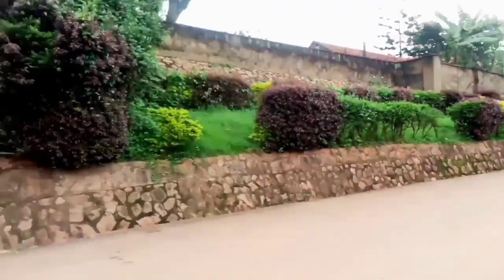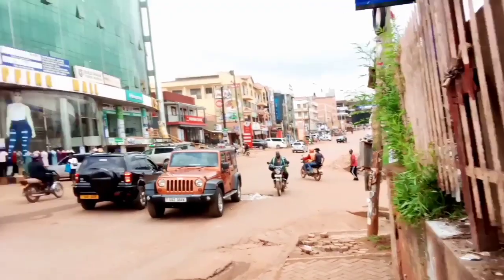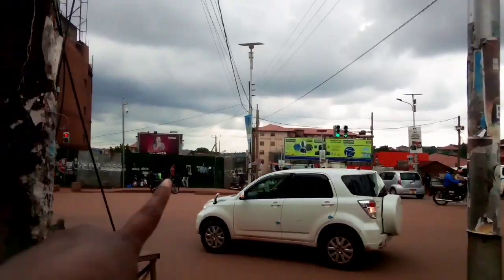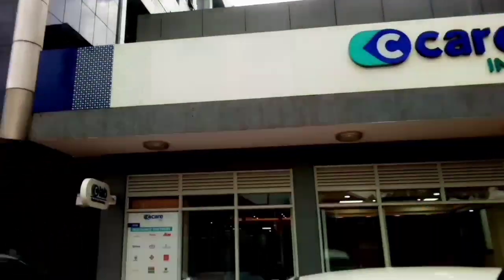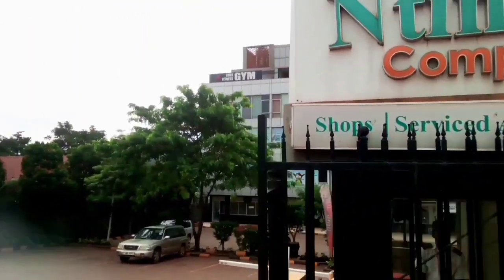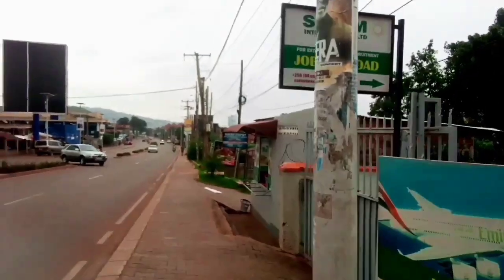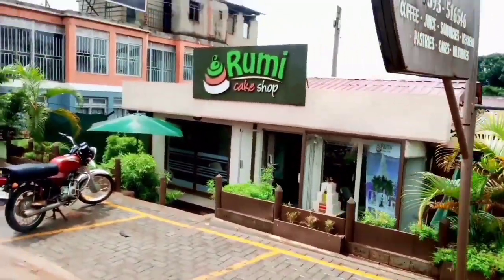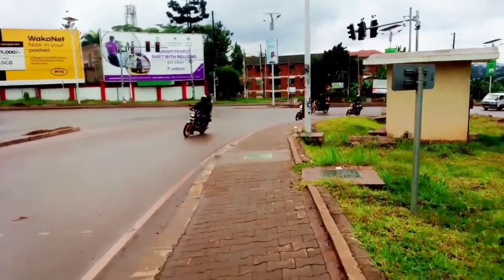IS NTINDA BECOMING UGANDA'S CAPITAL CITY IN 2024.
Hi fam, hope you all are amazing thank you so much for clicking,in this video am taking you around the streets of ntinda.please remember to give this video a like, share and subscribe ❤️.